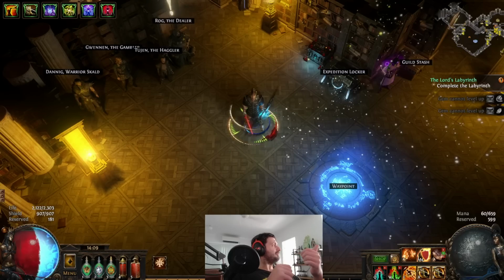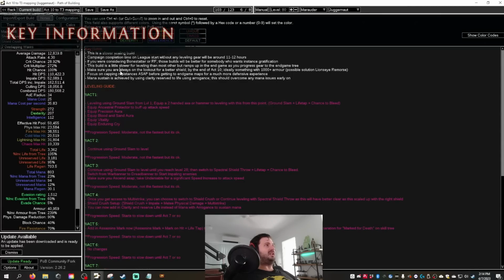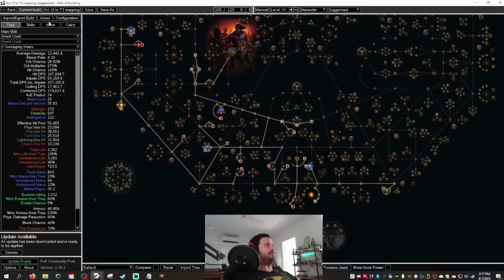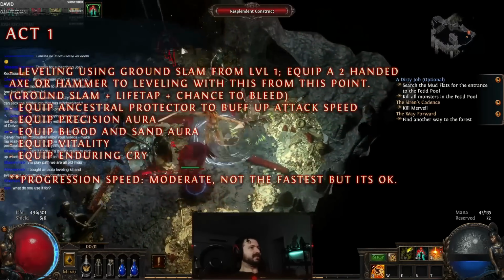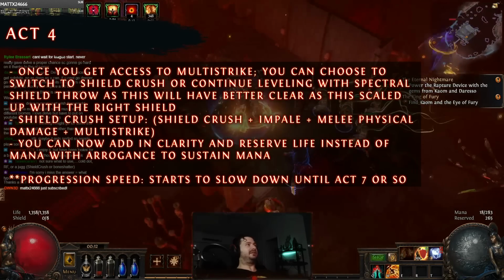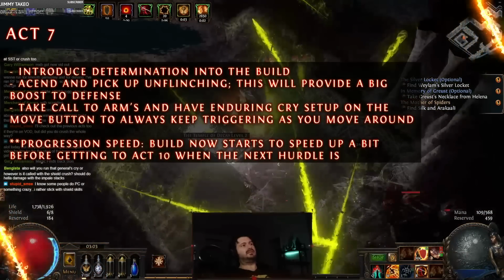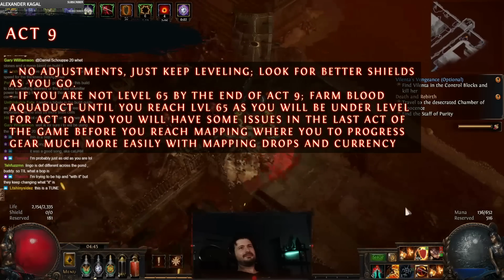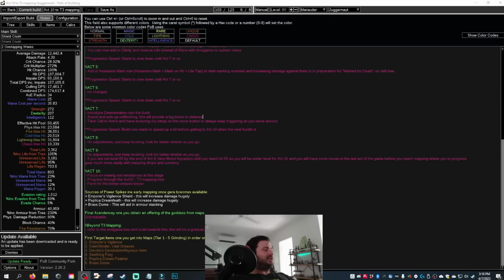BONESHATTER STILL BETTER! Leveling Guide Shield Crush Jugg - My League Starter | PoE Updated 3.24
Day 1 3.21 PoB Update: I will have a build diary out later today for my Shield Crush Jugg, just gotto spend time with fam for Easter.  This was the PoB after day 1 (up to T7 maps).

So I ran a rest of this build over the last week and have constructed a leveling guide for everyone to use who wishes to play this with me on league start (this will be my starter build I'll be beginning with).

Video Timeline:
0:00 Build Overview - Disclaimer before playing
6:08 Key Build information
11:56 Act 1
12:36 Act 2
13:23 Act 3
14:48 Act 4
17:01 Act 5
18:25 Act 6
19:52 Act 7
21:18 Act 8
22:07 Act 9
24:47 Act 10 and early mapping
27:39 Final comments